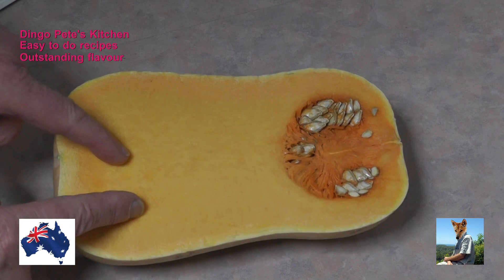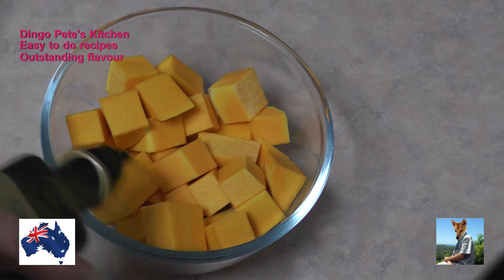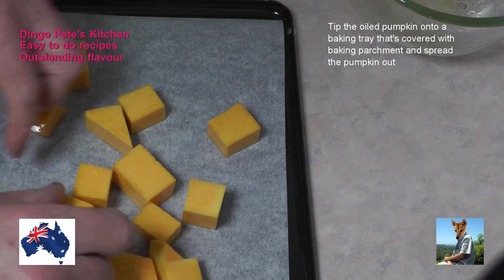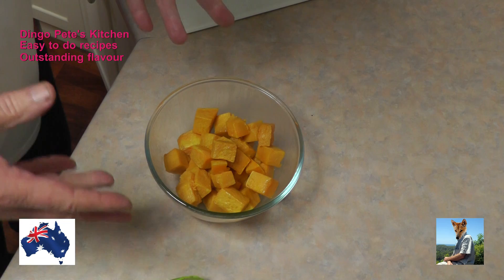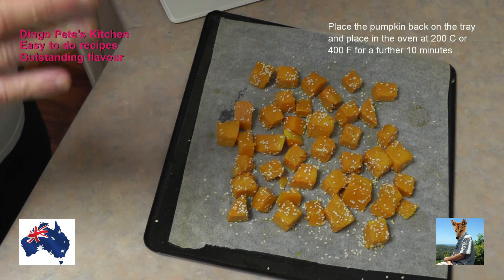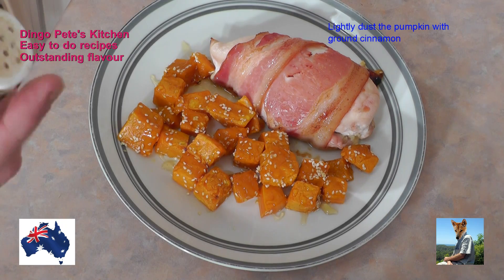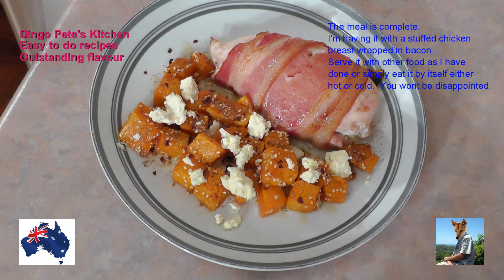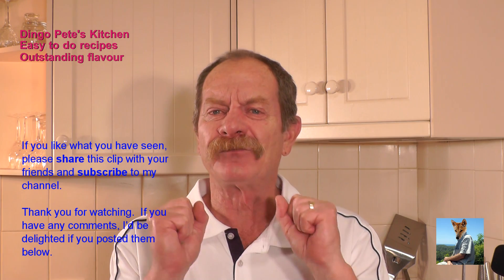Roasted Pumpkin With Feta and Honey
Wow, this is delicious, easy to do and so versatile.  Roasted pumpkin that can be had on the plate with other food, eaten as a snack or a starter for a meal.  It's just as good hot or cold.  Give it a whirl.